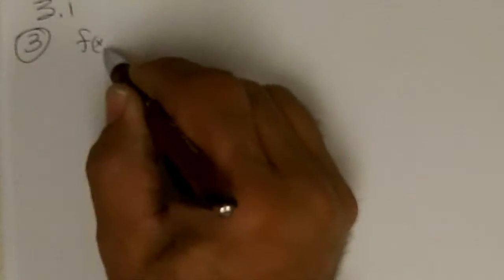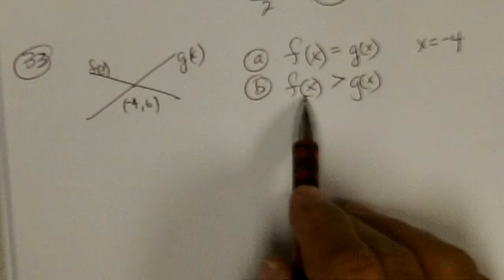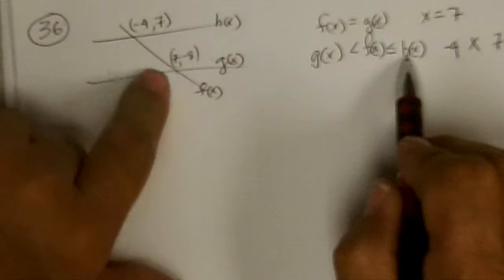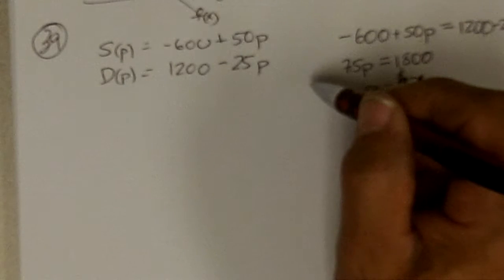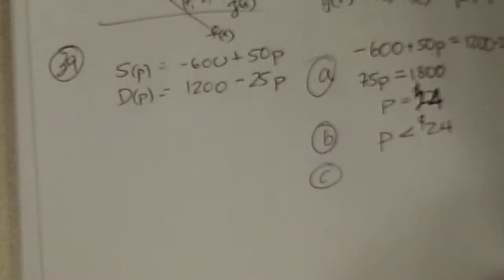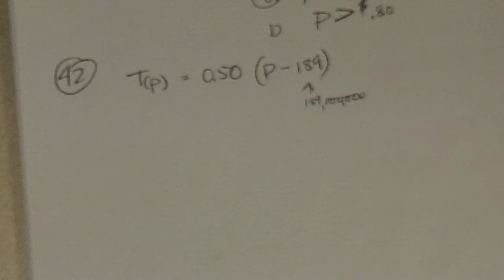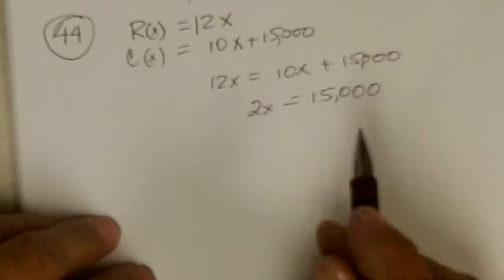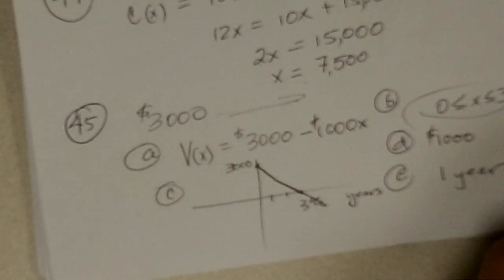153 Sect 3 1 Pbs 3 33 36 39 40 42 44 45